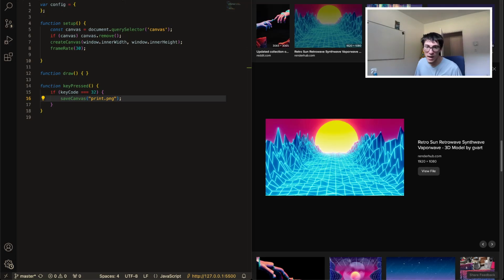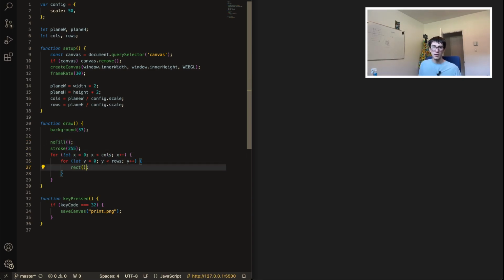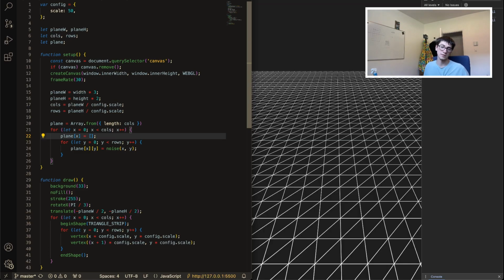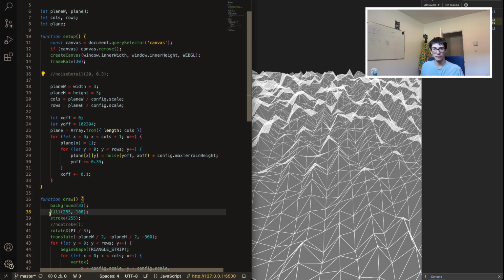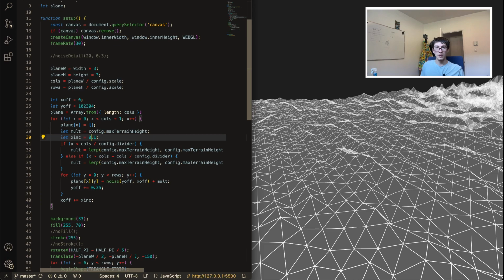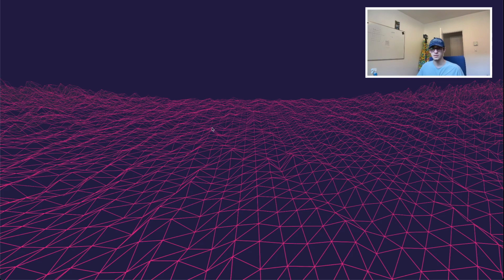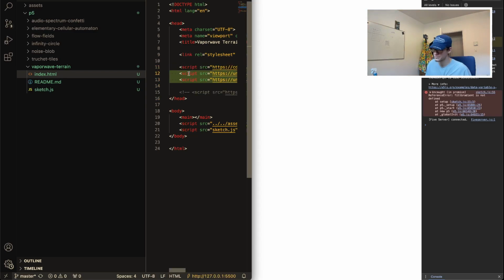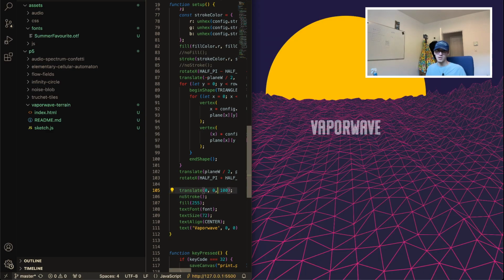P5 Javascript Sketch - Vaporwave Terrain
In this video we create the famous Vaporware terrain that we see in the youtube music video for the vaporwave genre. Hoping you liked this video even if it is a long one!